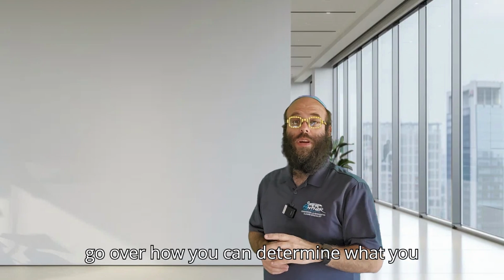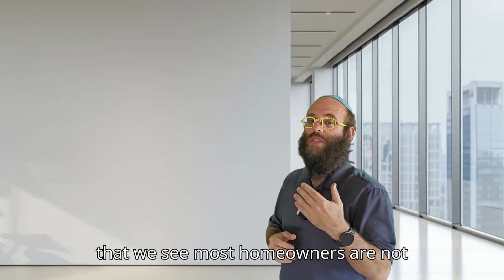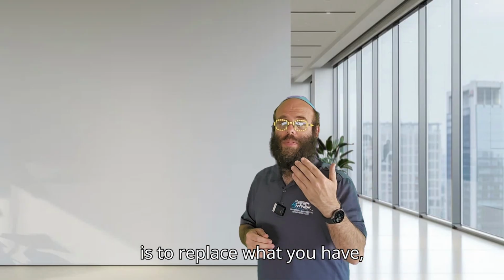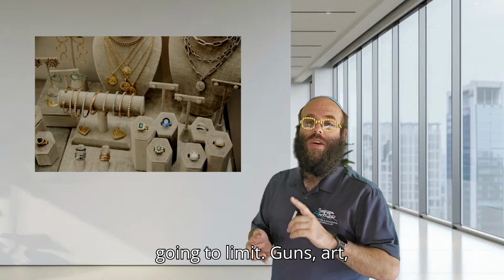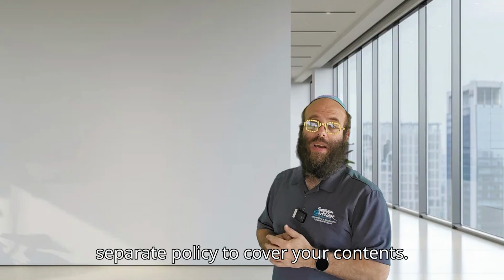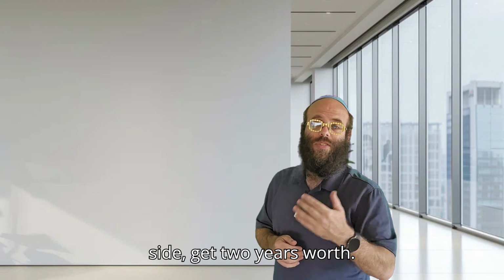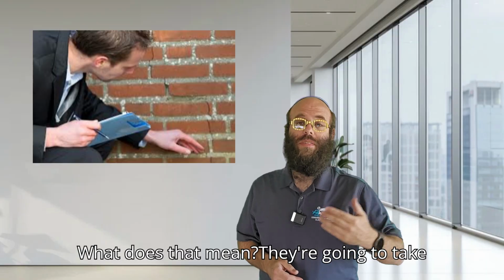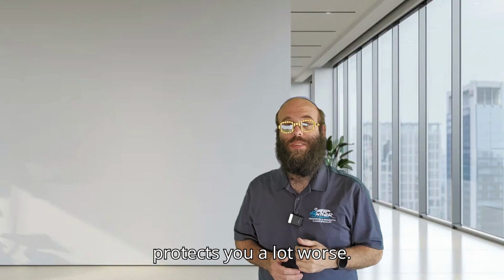How Much Coverage Do You REALLY Need? Don’t Fall for Insurance Company Tricks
Are you SURE you have the right insurance coverage? 🤔
Most homeowners don’t — and that mistake can cost tens of thousands of dollars when disaster strikes.

In this video, Mendy breaks down:
✅ How to calculate your Coverage A (primary structure) so you’re not underinsured.
✅ Why Coverage B (other structures) is one of the most overlooked parts of your policy.
✅ The truth about contents coverage — and why that $1 shirt actually costs $35 to replace.
✅ Why jewelry, guns, cash, and art are usually capped at $2,500 unless you add a rider.
✅ How much loss of use coverage you really need if you’re forced out of your home.
✅ Whether you should bundle your auto and home insurance with the same company.
✅ The shocking truth about force-placed insurance and why it protects your bank, NOT you.

🚨 Why This Video Matters for Florida Homeowners:
Florida homeowners face some of the toughest insurance challenges in the country. 🌴⚡ Hurricanes, floods, fires, and rising premiums make it critical that you understand your policy inside and out. Insurance companies will often try to minimize payouts, leaving you frustrated and under-compensated.

That’s where Panther Public Adjusting comes in. We work for YOU — not the insurance company. When disaster strikes, our job is to fight for the full settlement you deserve. 💯

📌 Key Takeaways from This Video:
Don’t trust your insurance agent blindly, many just enter your address into a program that spits out numbers.

Recalculate your coverage yearly, construction costs change, and being underinsured can be devastating.

Other structures add up fast, a fence, detached garage, shed, or pool can cost tens of thousands.

Contents coverage is often underestimated, make sure you’re covered for replacement cost, not just garage-sale value.

Loss of use is essential — one year of rent is the bare minimum, two years is even safer.

Bundling isn’t always the best deal — a discount won’t matter if your carrier is known for denying claims.

Force-placed insurance is a trap — it’s more expensive and protects the bank, not you.

👉 If you have questions about your policy or need help with an insurance claim, contact Panther Public Adjusting today:

We share tips, real case studies, and updates to help homeowners across Florida stay protected and get the payouts they deserve.

The more homeowners know, the less power insurance companies have to take advantage of them. 💥

Panther Public Adjusting proudly serves homeowners and business owners across Florida, including:
Miami, Orlando, Tampa, Fort Lauderdale, Palm Beach, Jacksonville, Naples ,Sarasota, And more!

No matter where you live, if you’re dealing with a denied, delayed, or underpaid claim, we’ve got your back. 💪

Insurance is one of the biggest investments homeowners make — but most people are underinsured without even realizing it. From Coverage A to Loss of Use, every part of your policy matters.

Don’t leave your financial future in the hands of an insurance company that profits when it underpays you. 🚫
Protect your home, protect your family, and protect your peace of mind by making sure your policy is set up correctly — and by calling in the experts when you need to file a claim.